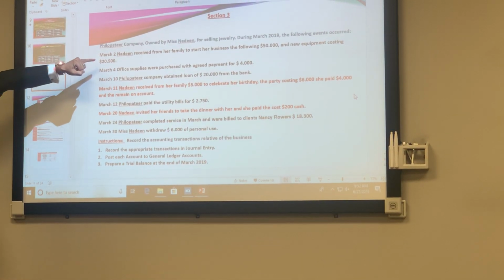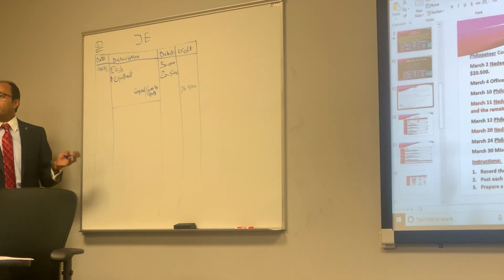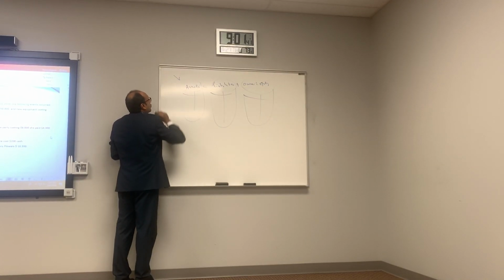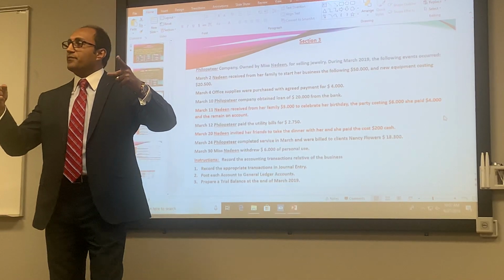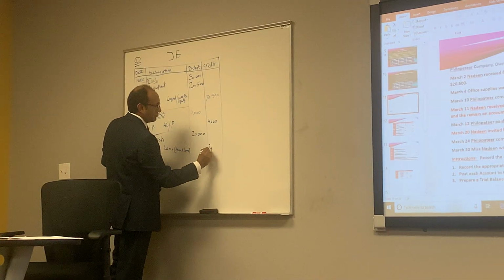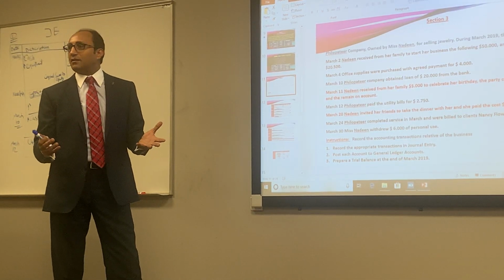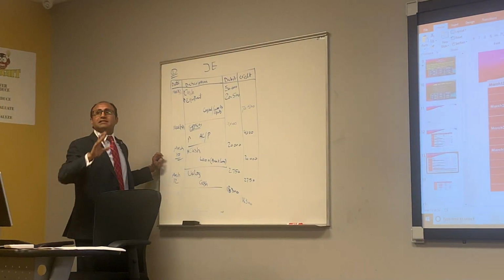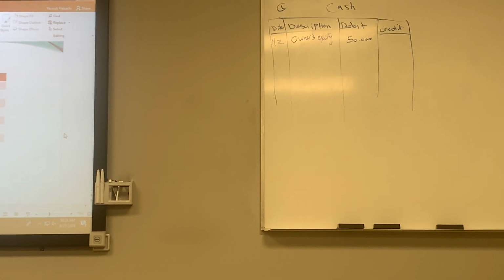June 27, 2019